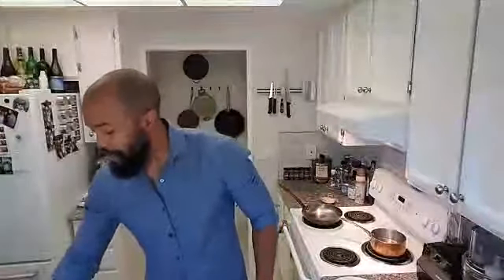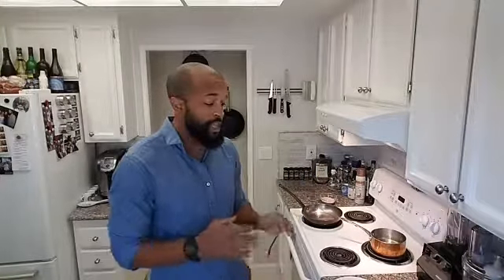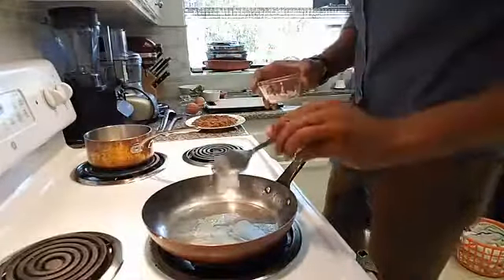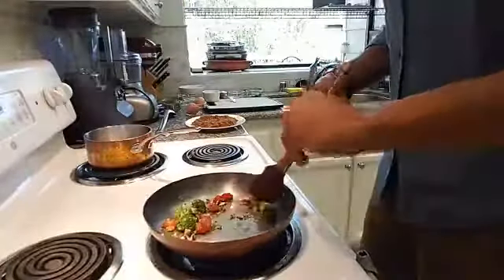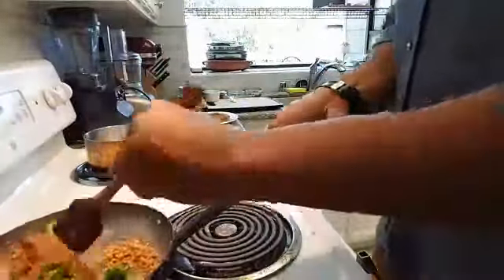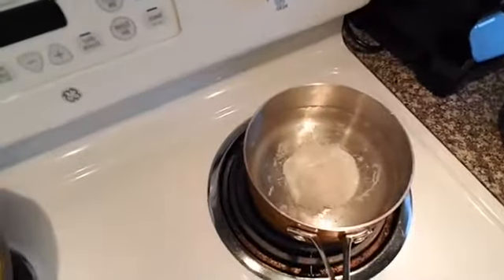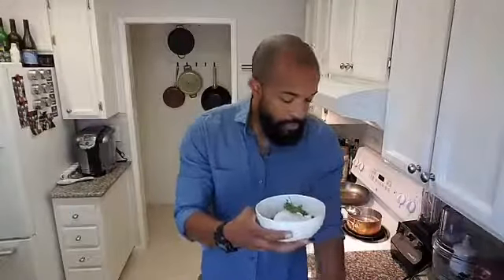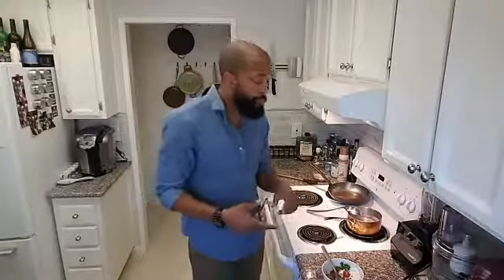Protein Power Bowl!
Keeping your food prep process clean and simple!

Farrow
Poached egg
Duck stock
Green onion
Garlic
Tomato
Mushroom